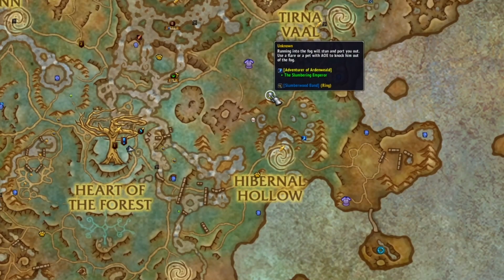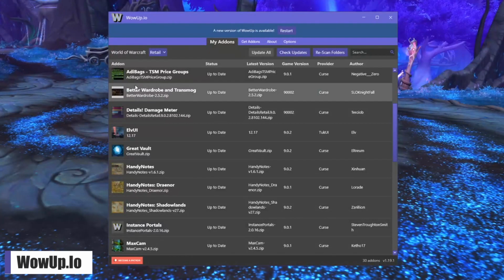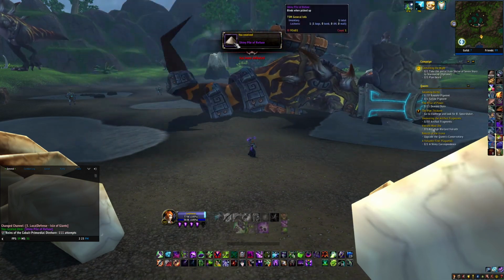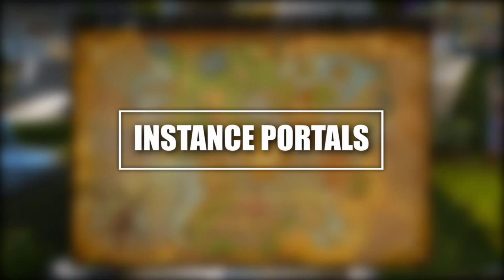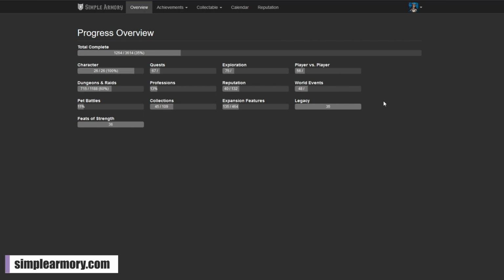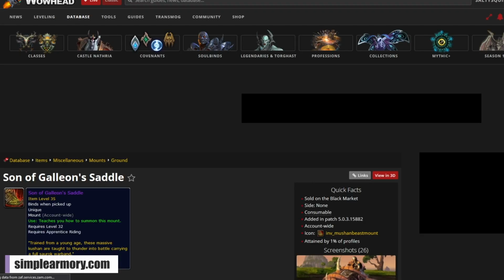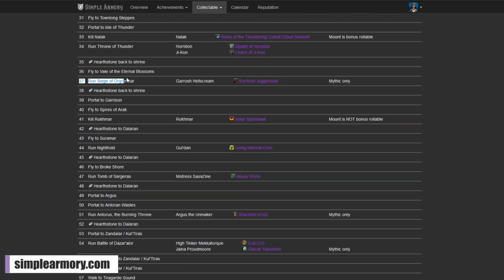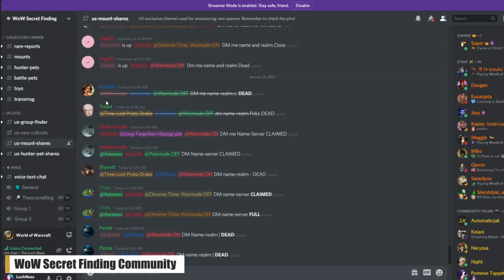NEW TO WOW? BEST ADDONS AND TIPS FOR NEW MOUNT FARMERS | 2021 | World of Warcraft Mount Farming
I remember being new to WoW and wanting all the really cool mounts but not knowing how to get them or what could help me obtain them.

This video is for those of you that are new to the mount game and want to ramp up your mount collection!

I started playing World of Warcraft TO MOUNT FARM. So I have spend most of my hours in this game farming and obtaining some of the rarest mounts all while using these addons!

//MENTIONED

HandyNotes
Rarity
Instance Portals
Saved Instances

✨ Update from Gothie ✨
Hey there! I’ve transitioned into VTubing — same cozy vibes, new face! 🖤
You can now catch me live on Twitch

I’m still creating the same chill, cozy, and sometimes chaotic content — just with a virtual twist. Come hang out, chat, and be part of the community again.

💫 Follow for live streams, updates, and all things cozy & weird!

// MUSIC

TIMESTAMPS:

INTRO 00:00

HANDY NOTES 0:44

RARITY 2:07

SAVED INSTANCES 2:43

INSTANCE PORTALS 3:18

SIMPLE ARMORY 4:02

WoW SECRET FINDING DISCORD 6:02

TWITCH 7:42